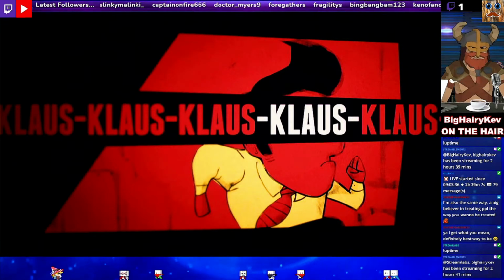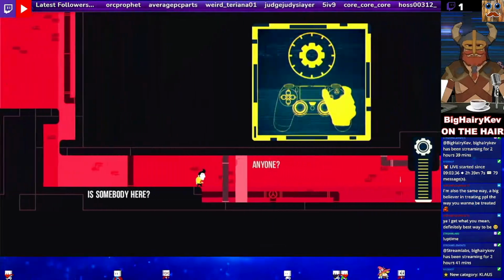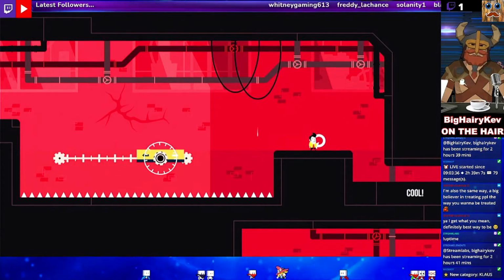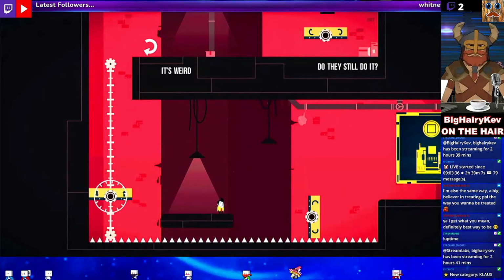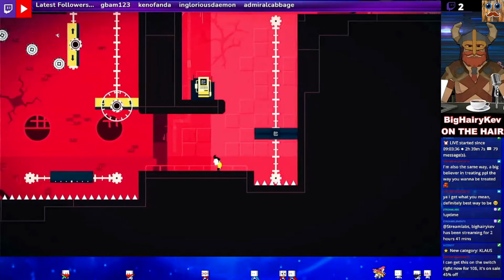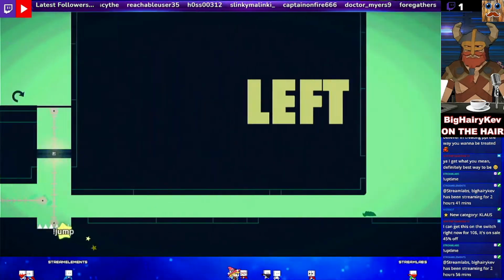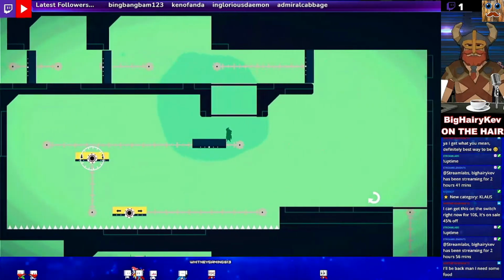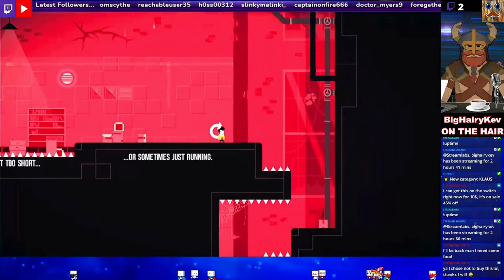Klaus - Demo GamePlay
Food and Drink Reviews, Gaming, Cloud Gazing, Unboxings, Product Reviews etc...

I am based in the North East of England.